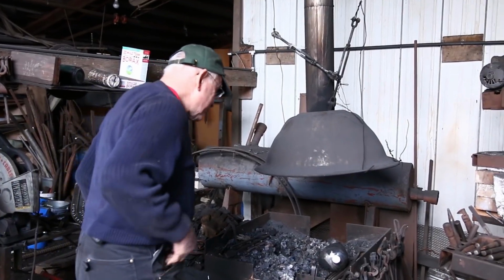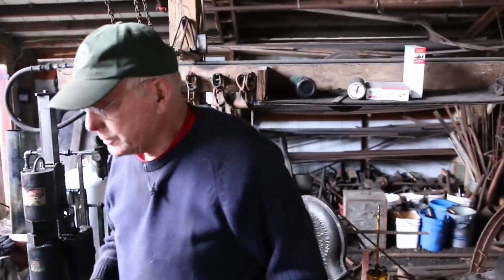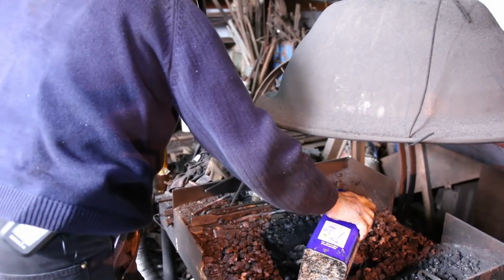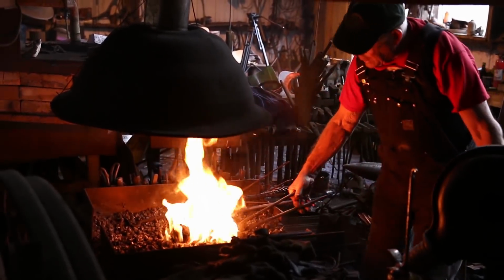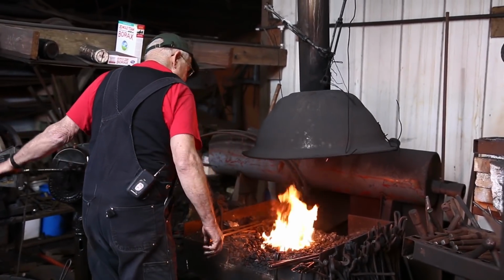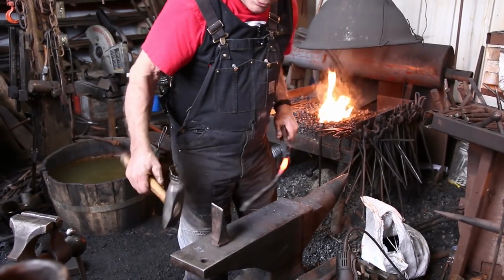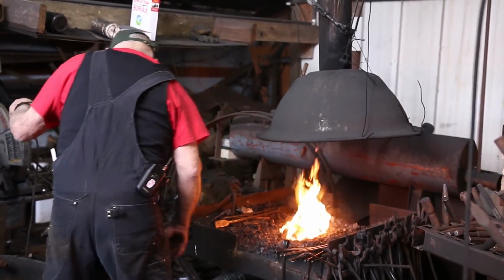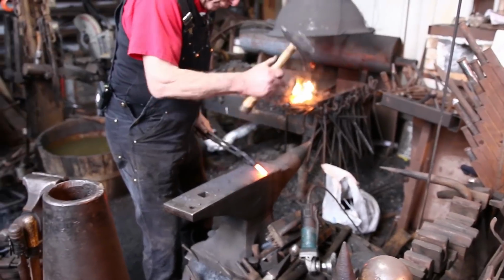How To Build A Coal Fire